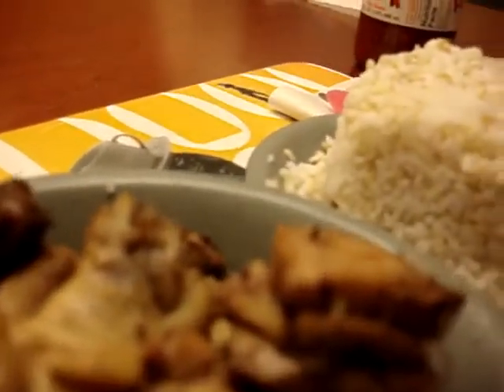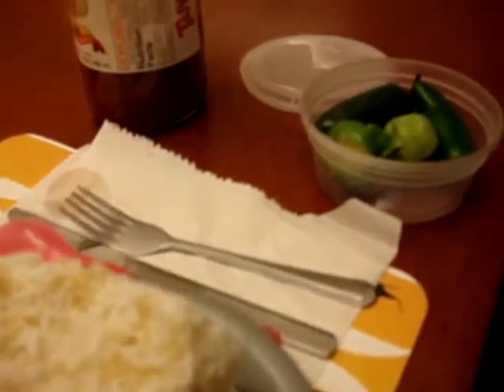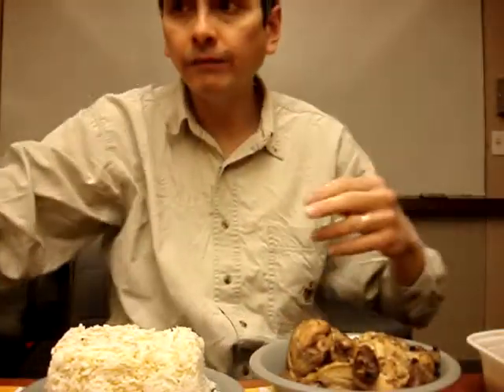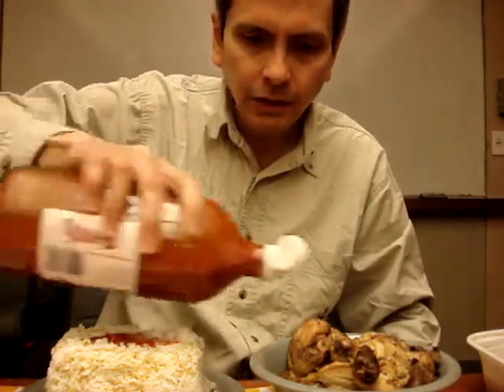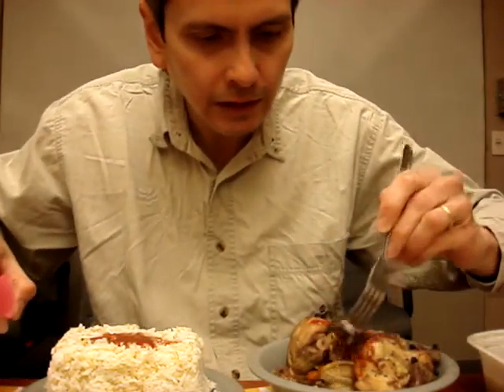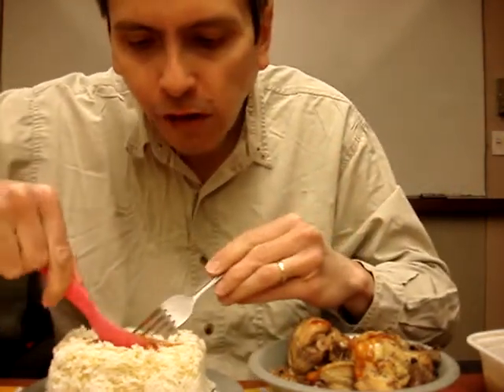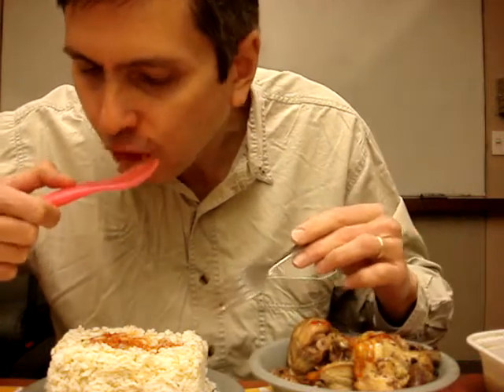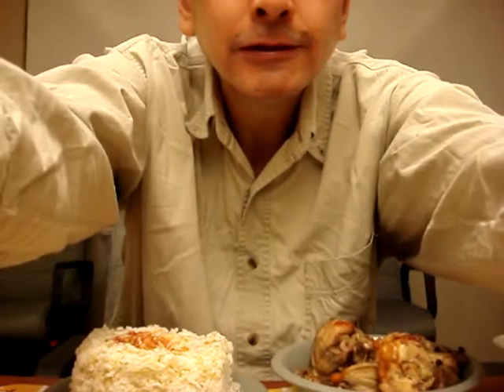Chicken Hearts for Breakfast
Yummy chicken hearts for breakfast gets your day at the office started right.